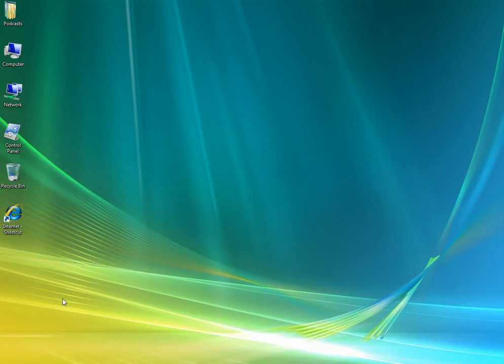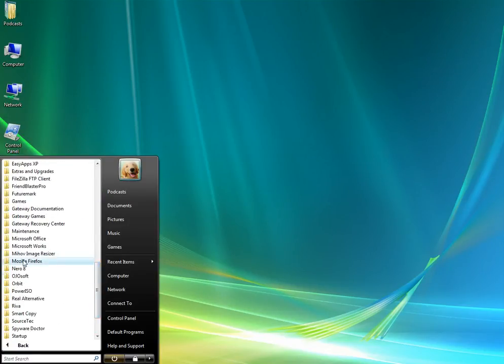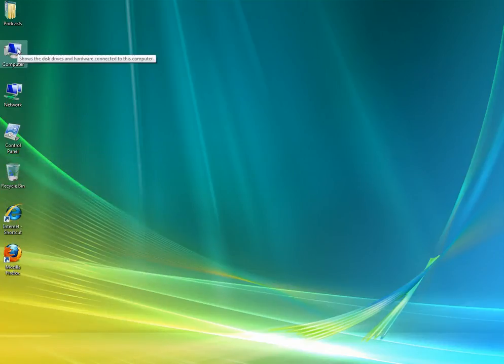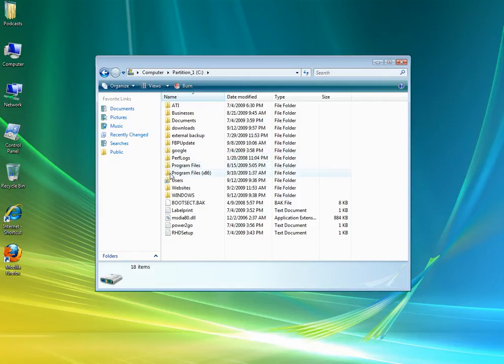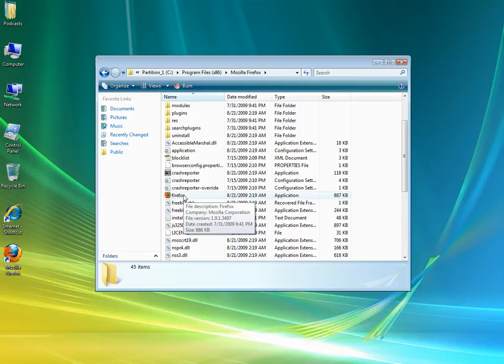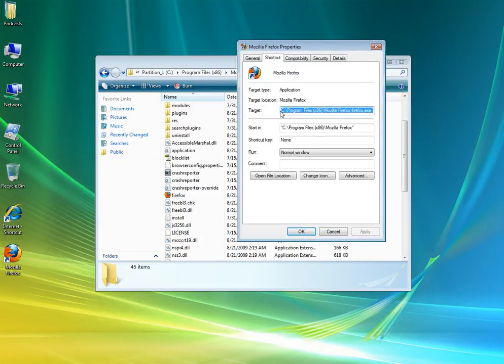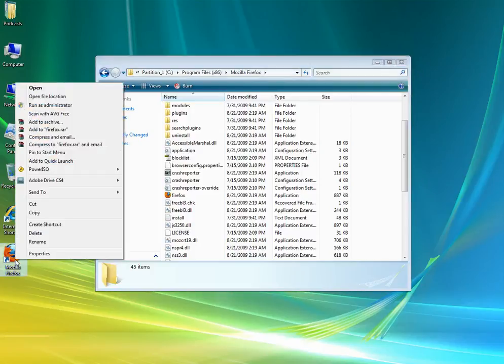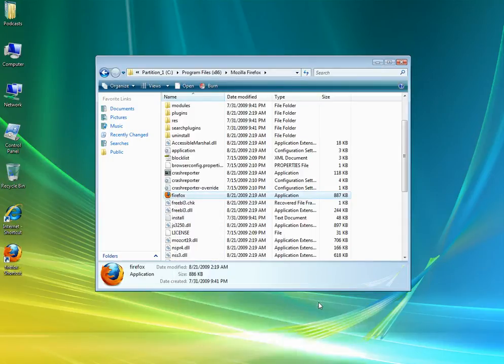More on Shortcuts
More information on shorcuts for our newbie podcasts brought to you